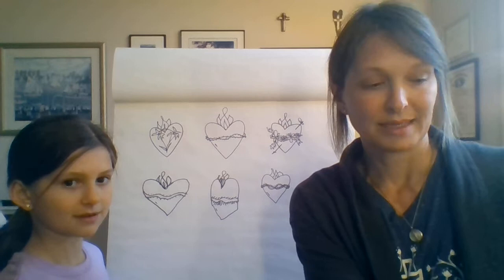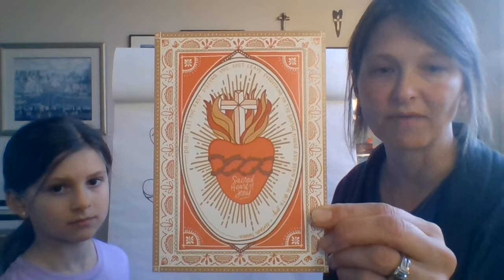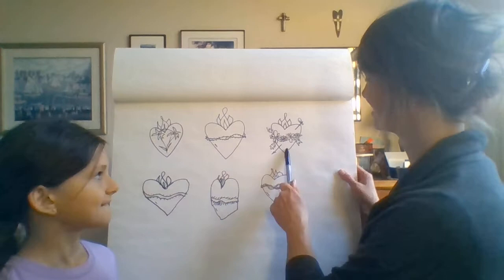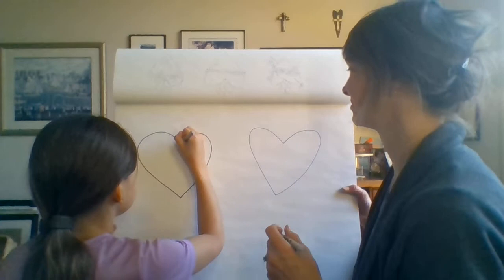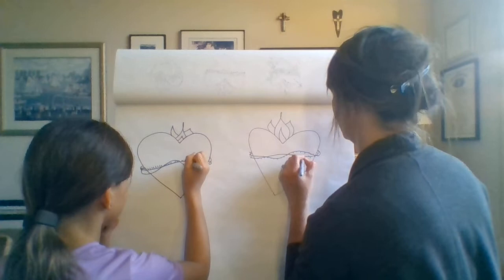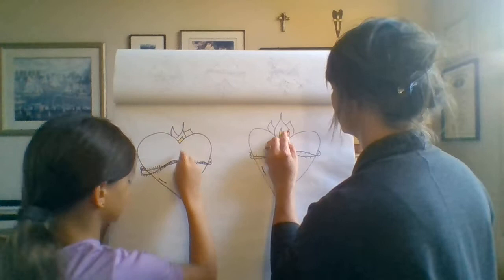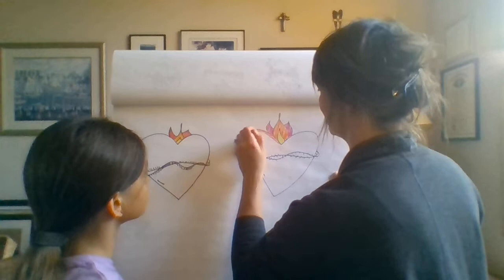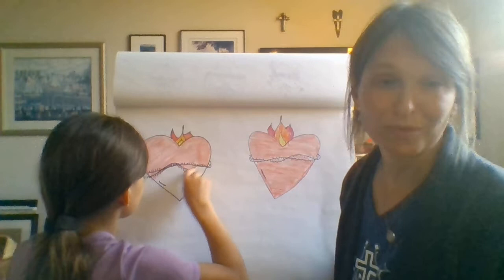Courtney leads an art project to draw the Sacred Heart of Jesus